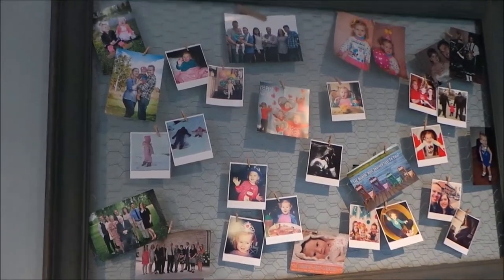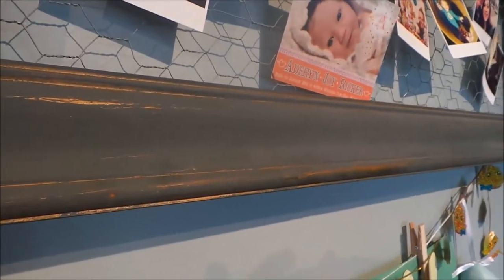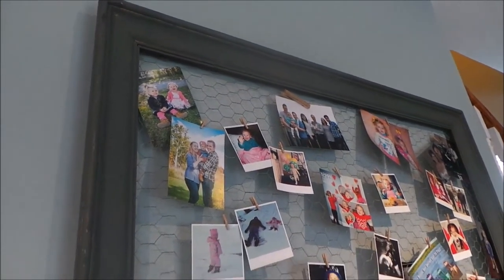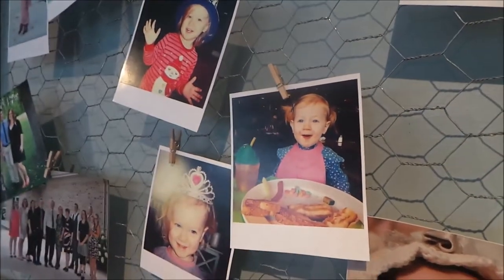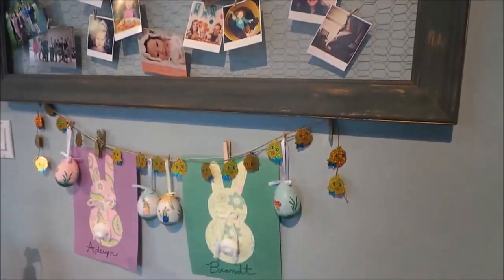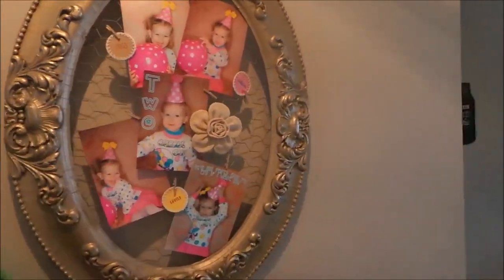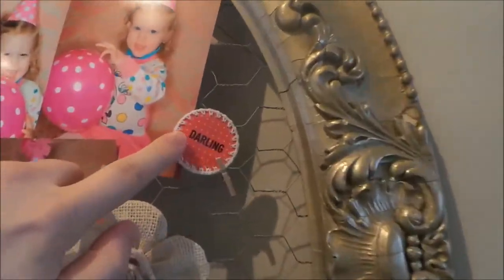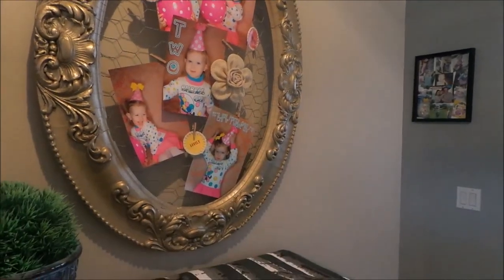DIY Chicken Wire Frame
DIY Chicken Wire Frame. Use one big frame, or a bunch of various smaller size frames to make a collage on your wall. Simply staple chicken wire to the back of your frame for an easy to switch out photo board. Quick and easy to update your kids/family photos and to use for themed parties or seasonal decor. Display your kids arts/crafts on these boards and use other 3D items to make them pop! Another crafty creation of note in this clip is the 'Polaroid' style Instagram prints I make!